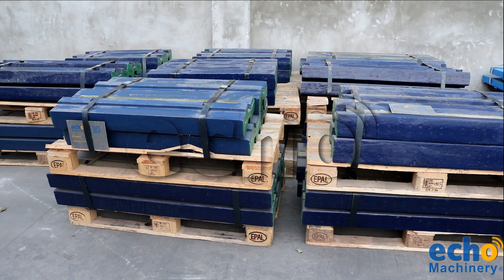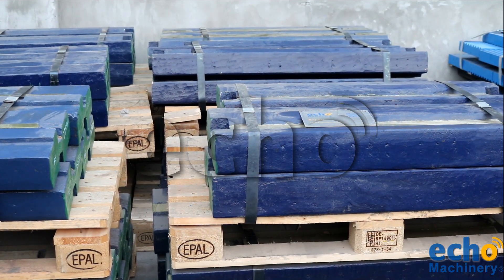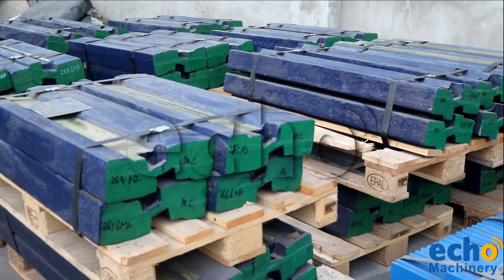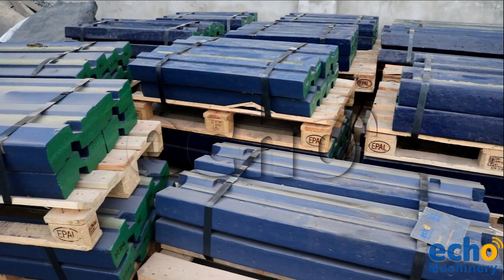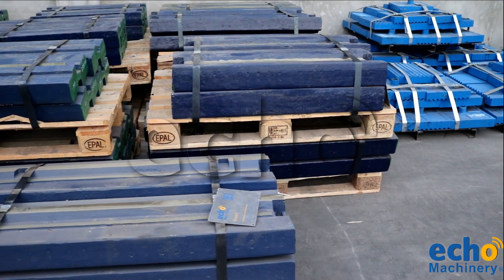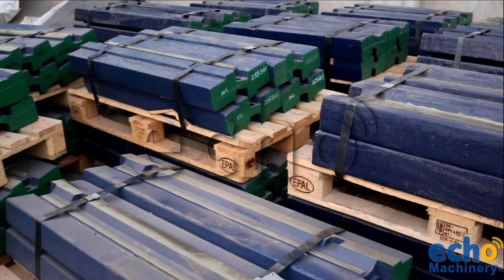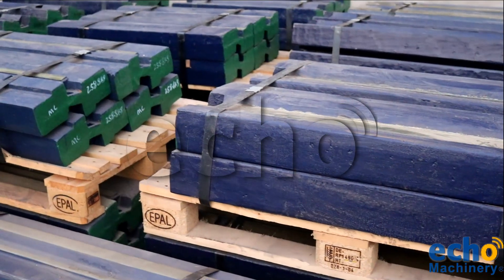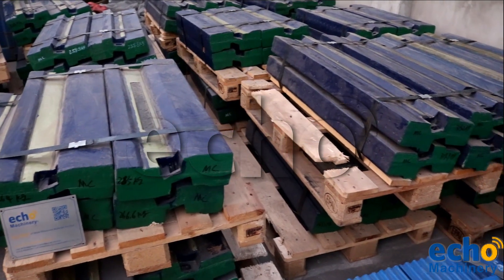How to select right blow bar | impact crusher maintenance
Hello everyone,we are glad to share with you how to select right blow bar for your impact crusher.

We will update the installation video of the product from time to time and the use feedback of customers )